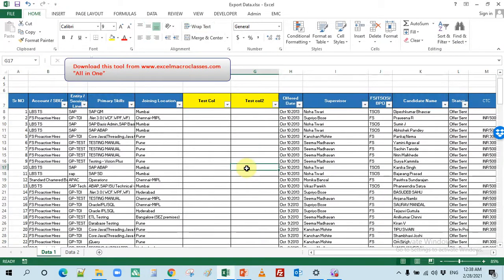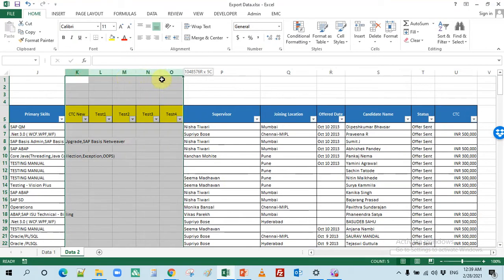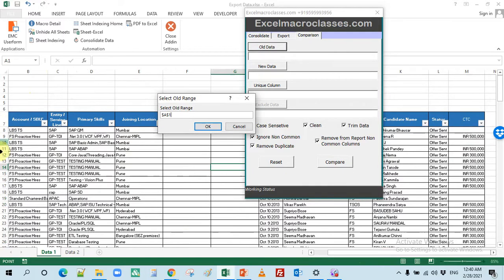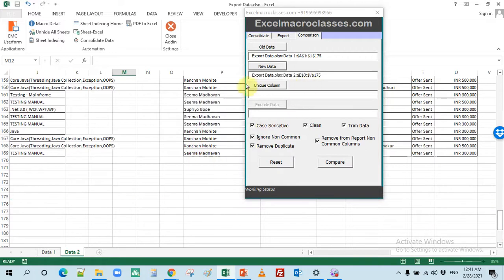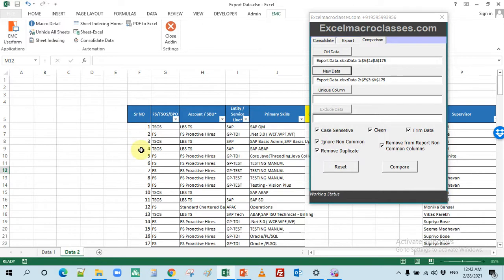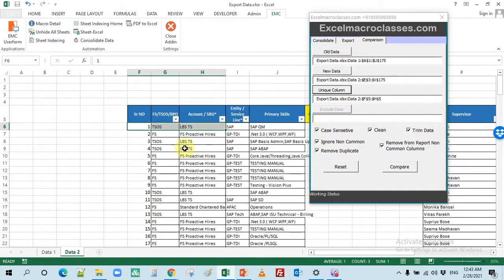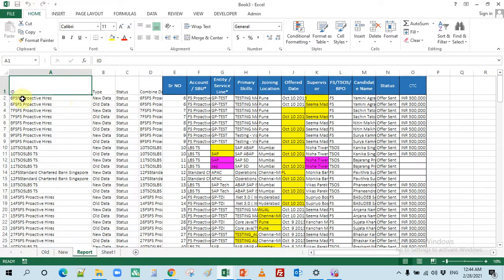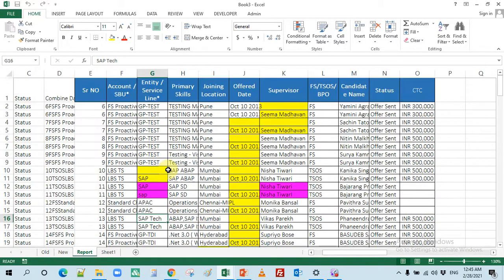120 Smart Comparison Tool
Welcome to Excelmacroclasses.com We are here to help you with your automation, Let us know your requirement, and If we found your requirement is common for various people and that does not exist in our Tool we will put it into it and you will get lifetime free access of this tool.

An Online Excel Solution